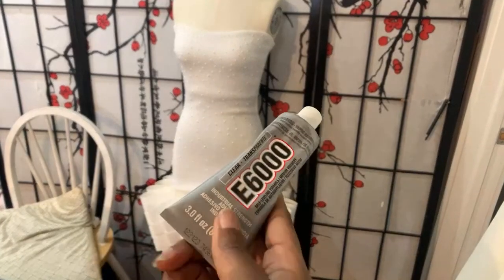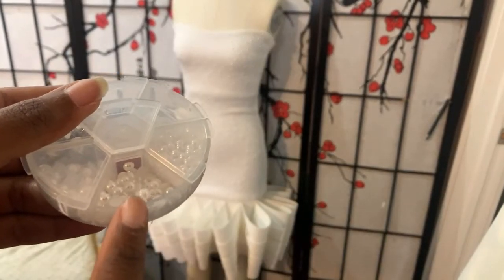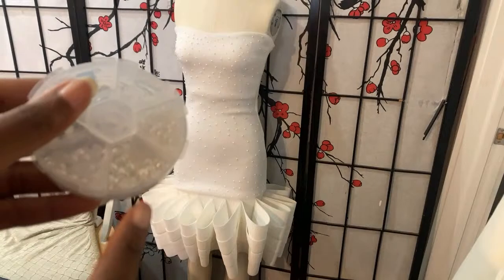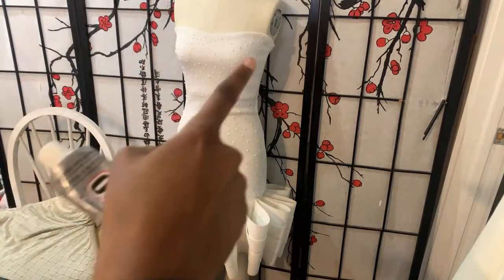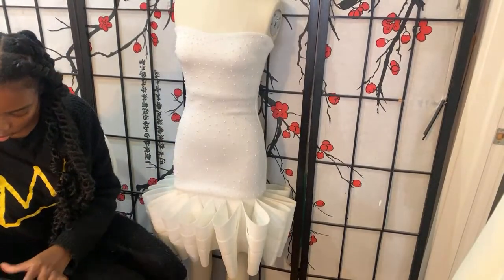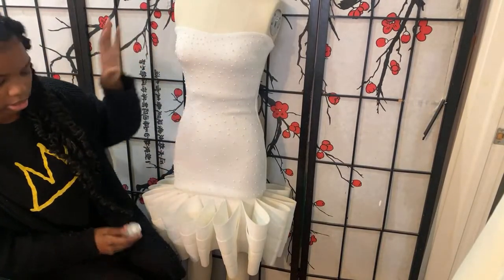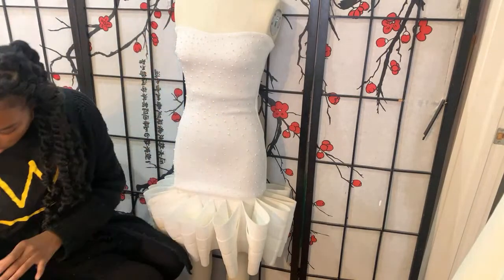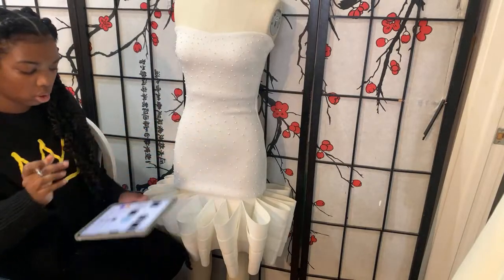Adding Pearls to a bride engagement dress! Monica Monique is live!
Adding flat back pearls to an engagement party dress and other alterations. Glue used (E6000)